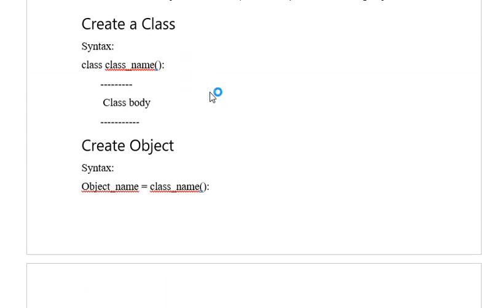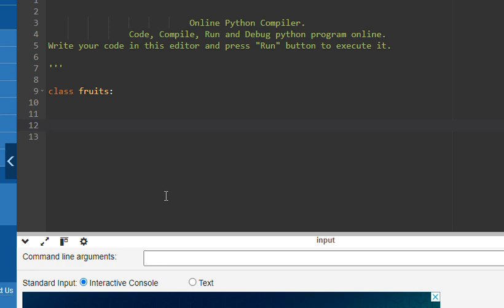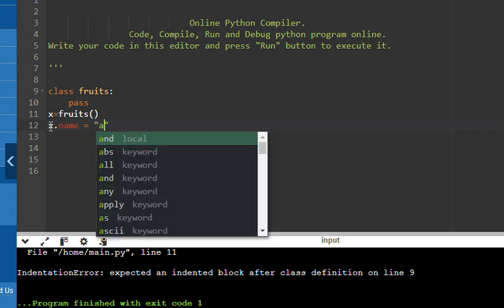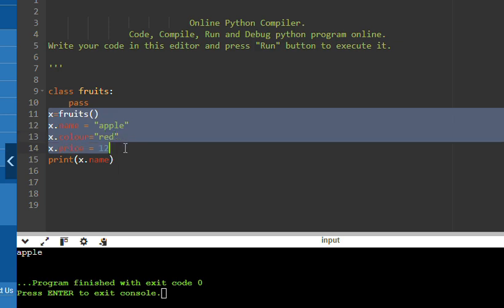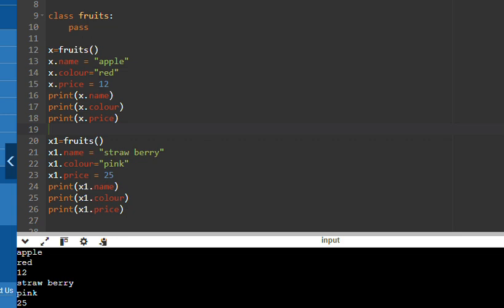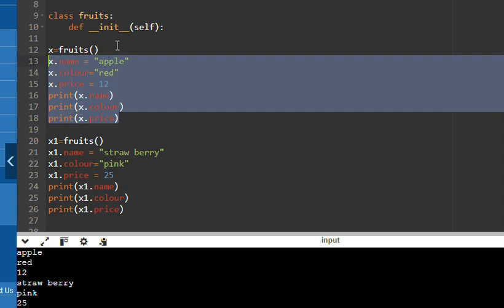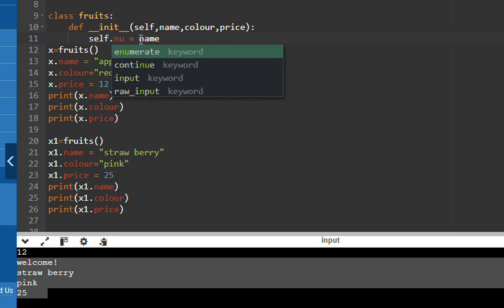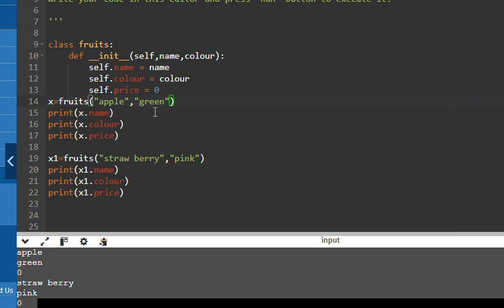#26.self parameter and init function in Python | OOPs